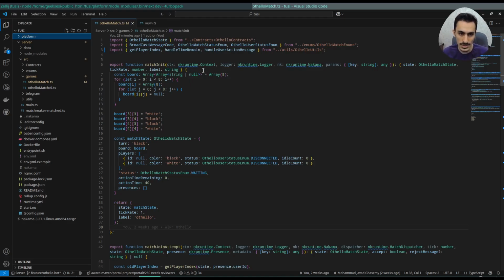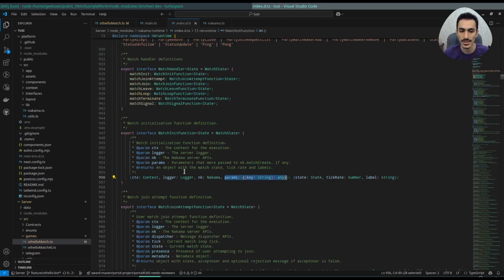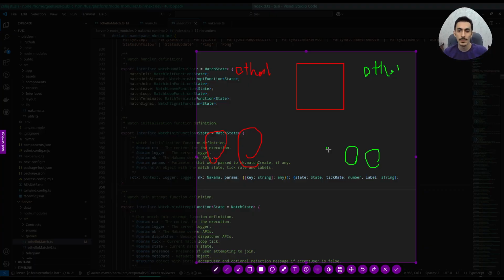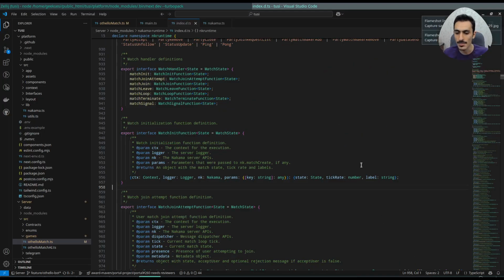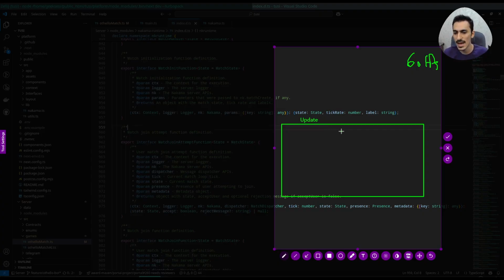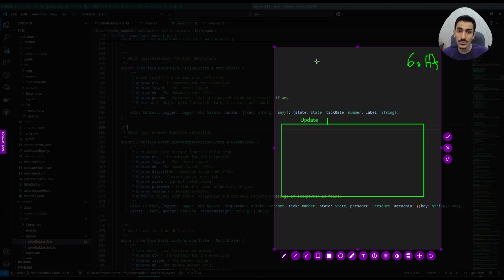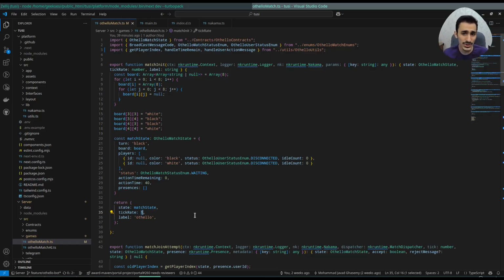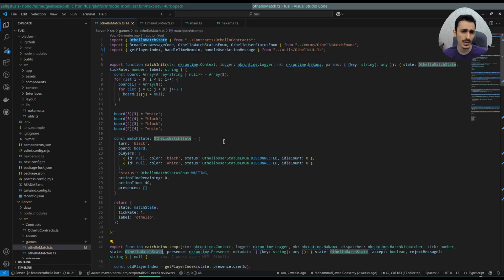Nakama TS | how to handle the match ( part 1 )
We will discover the Nakama match handling and also how states work and are stored between requests and matches.